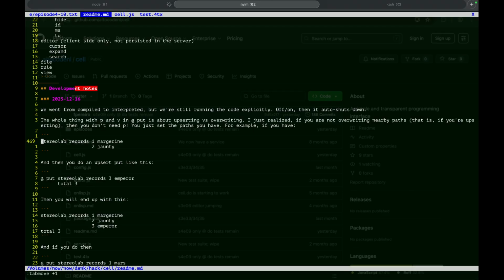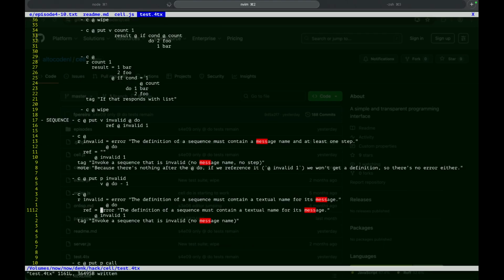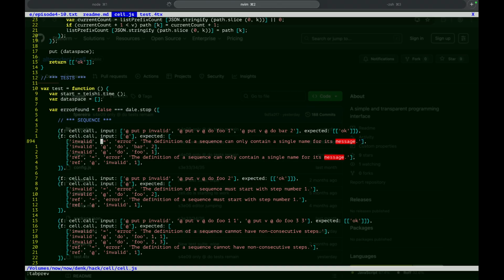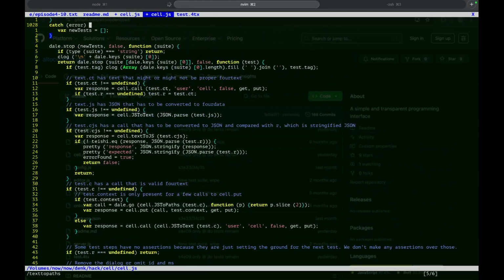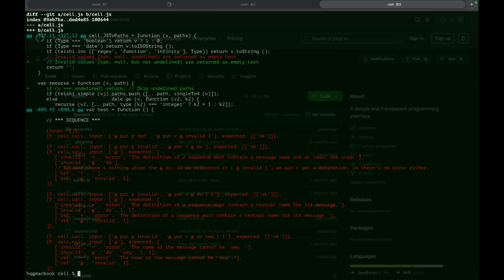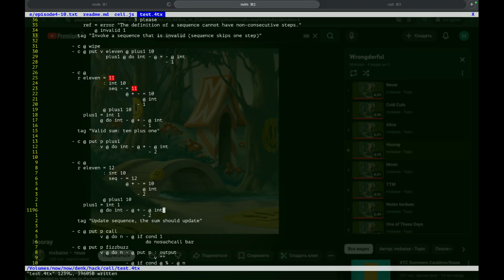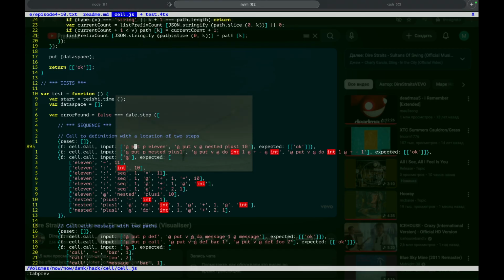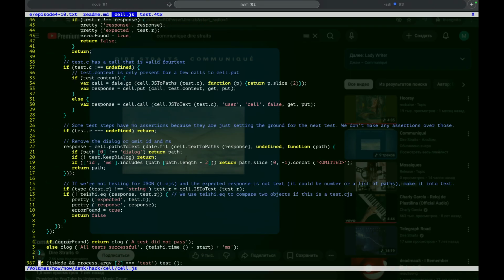Making Cell - S4E10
Tenth episode of season 4! I'm building a programming environment from scratch while recording myself. We finish rewriting the tests. Joy! Now we're ready to tackle the changes to get, put and do, to get fizzbuzz really going.